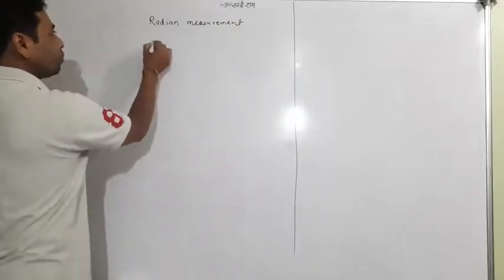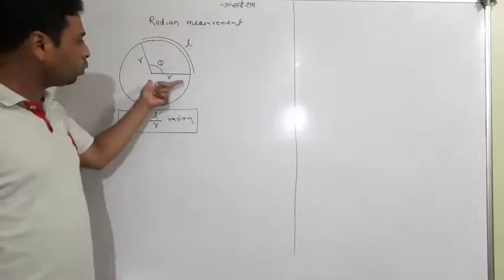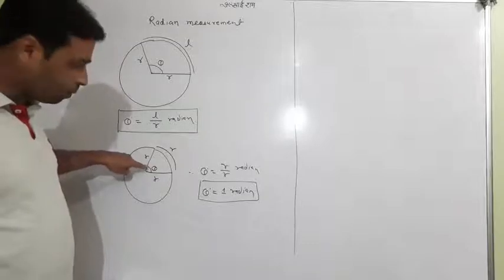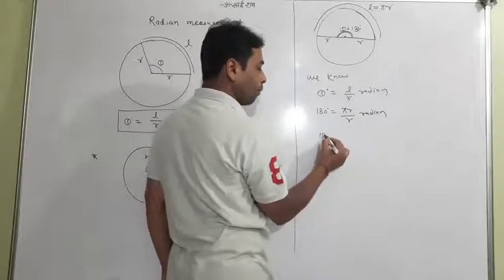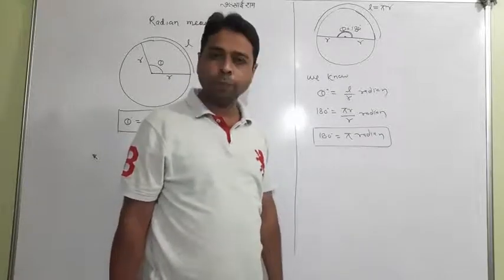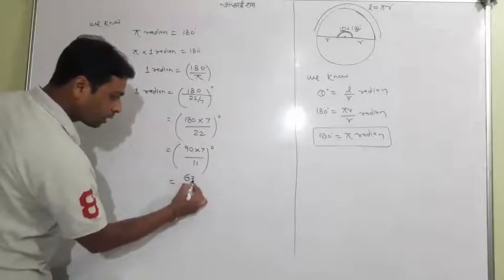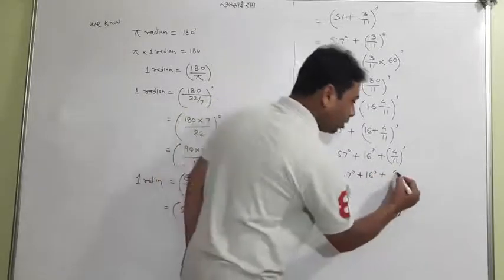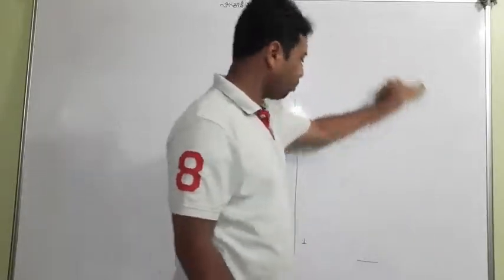CLASS XI || TRIGONOMETRIC FUNCTIONS || MATHS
RADIAN SYSTEM